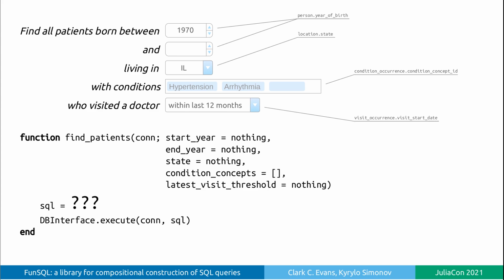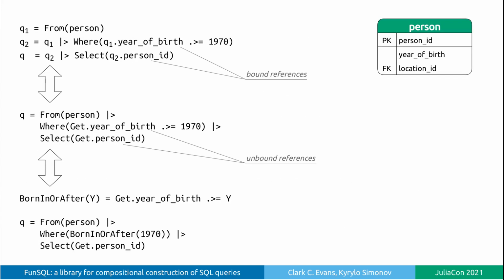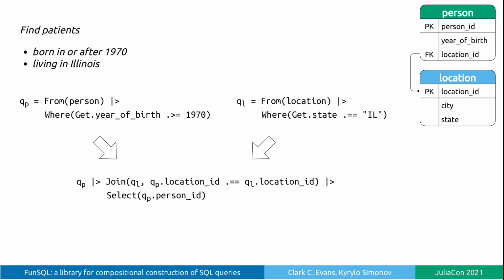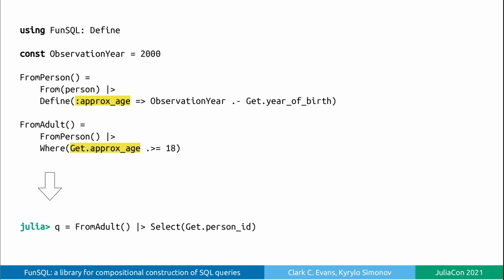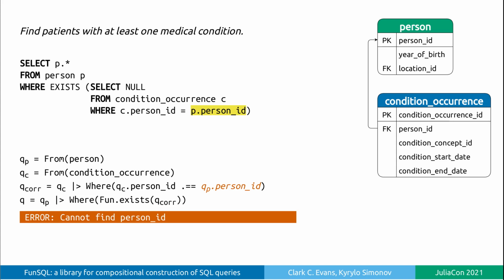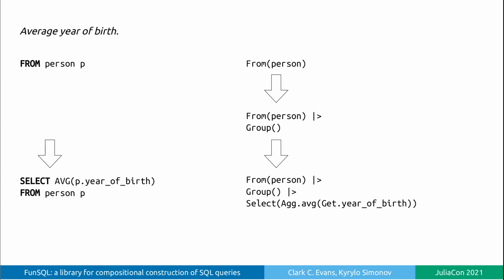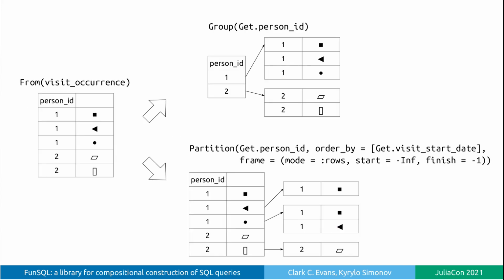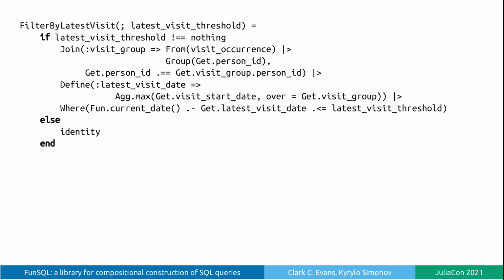FunSQL: a library for compositional construction... | Clark C. Evans, Kyrylo Simonov | JuliaCon 2021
This talk was presented as part of JuliaCon 2021.

Abstract:
Julia programmers sometimes need to interrogate data with the Structured Query Language (SQL). But SQL is notoriously hard to write in a modular fashion. There is no way to reuse SQL query fragments among different queries.

FunSQL exposes the full expressive power of SQL with compositional semantics. FunSQL allows you to build queries incrementally from small independent fragments. This approach is particularly useful for building applications that programmatically construct SQL queries.

Contents
00:00 Welcome!
00:10 FunSQL.jl: Who needs it?
00:39 Problem: query on user input
01:47 Query algebra
02:11 Scheme of a database
02:56 Describing scheme of a database in FunSQL.jl
03:17 Cratering query
04:12 Bound and unbound references
04:57 Generating SQL function
05:21 JOIN clause
06:36 Example: using JOIN to create a query
07:05 SQL and FunSQL.jl grammar can differ
08:31 (query algebra) How FunSQL.jl query constructor works
09:47 FunSQL.jl special set of constructors
11:03 Inspecting query object
11:58 Query parameters
12:29 Correlated queries
13:39 FunSQL.jl syntax for correlated queries
14:42 Aggregate functions
17:17 Window functions
18:12 In FunSQL.jl aggregate and window functions use the same notation, but different constructors
19:16 Example: merging overlapping visits
20:44 Conclusions
20:58 Example: solving the problem from the beginning of the talk
21:47 Current state of FunSQL.jl and plans for the future

for the video timestamps!